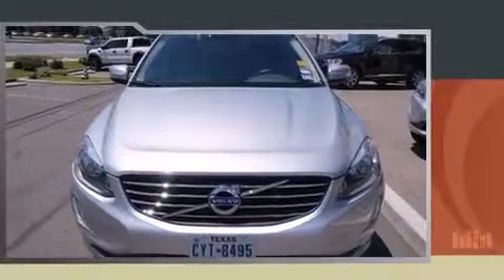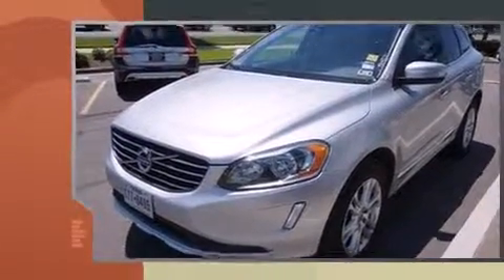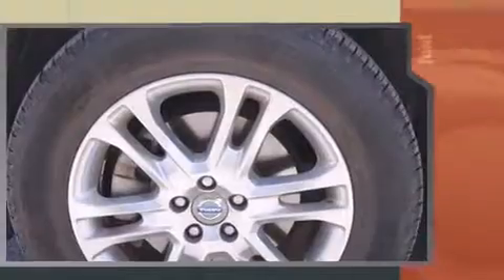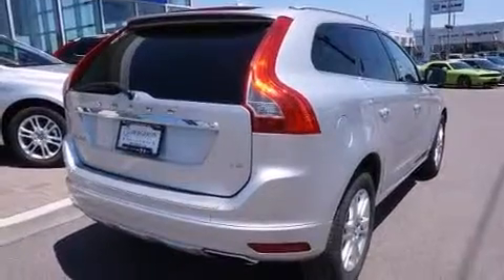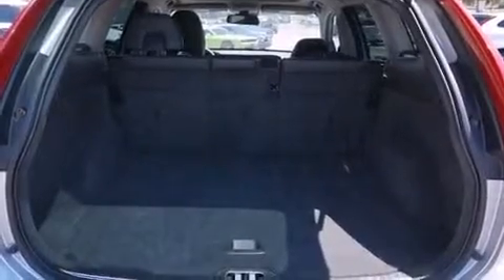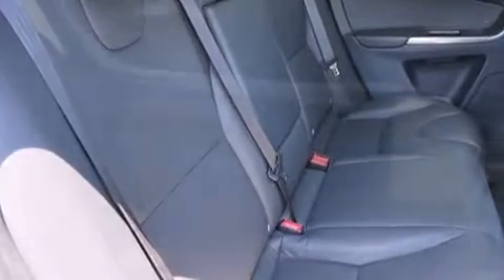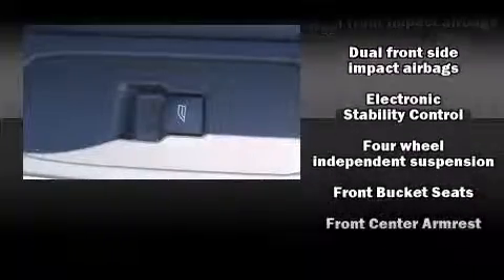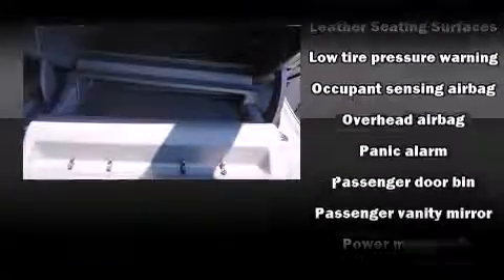2015 Volvo XC60 T5 Premier in Metairie, LA 70002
Take command of the road in the 2015 Volvo XC60. With just over 30,000 miles on the odometer, this 4 door sport utility vehicle prioritizes comfort, safety and convenience. It features an automatic transmission, front-wheel drive, and a 2 liter 4 cylinder engine. A turbocharger is also included as an economical means of increasing performance. All of the premium features expected of a Volvo are offered, including: leather upholstery, delay-off headlights, front and rear reading lights, an outside temperature display, power front seats, power moon roof, and 1-touch window functionality. Premium sound drives 8 speakers, providing you and your passengers a sensational audio experience. Passengers are protected by various safety and security features, including: dual front impact airbags with occupant sensing airbag, head curtain airbags, traction control, brake assist, anti-whiplash front head restraints, a security system, and 4 wheel disc brakes with ABS. You'll never lose visibility with rain sensing wipers, which activate automatically when the drops start to fall. A Carfax history report indicates just one previous owner. We pride ourselves in consistently exceeding our customer's expectations. Stop by our dealership or give us a call for more information.